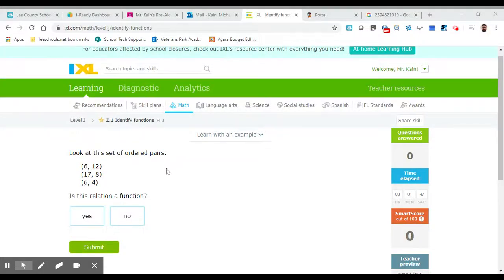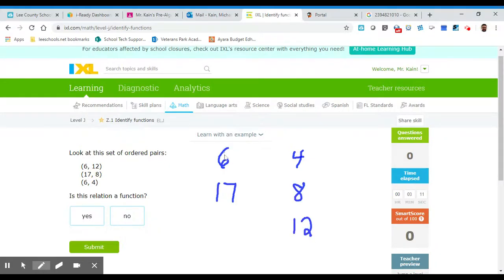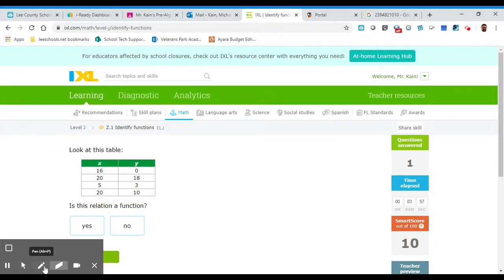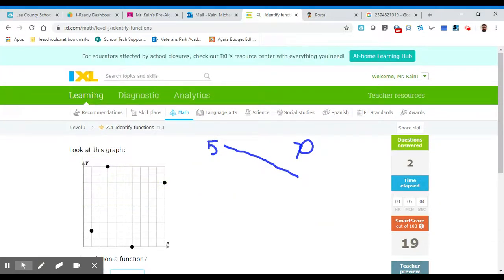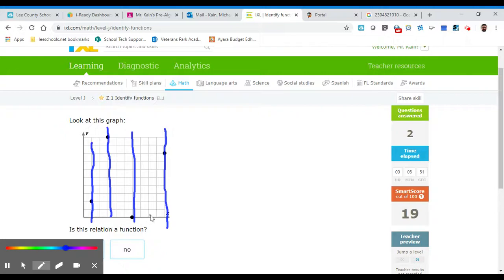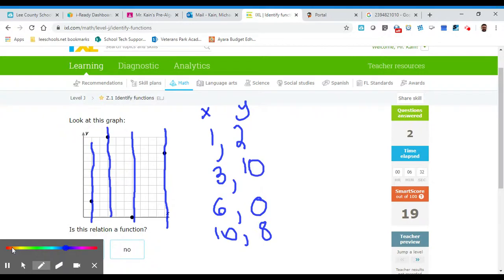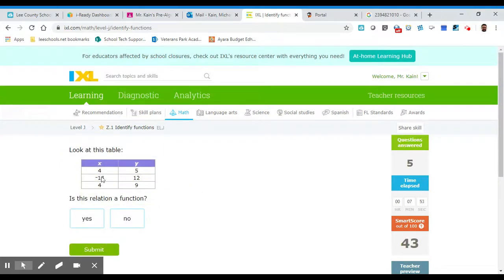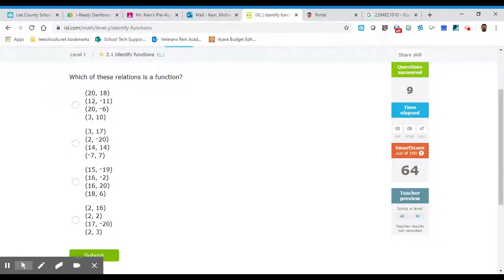8th Grade IXL Identify Functions ELJ lv 1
8th Grade IXL Identify Functions ELJ lv 1